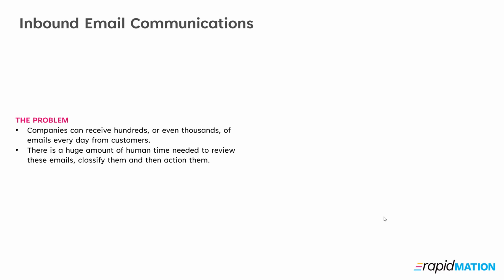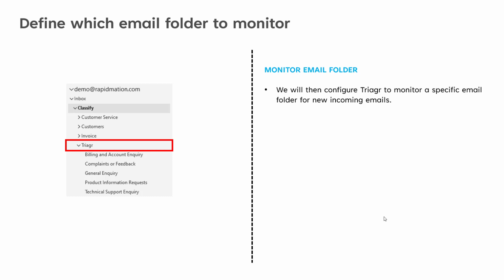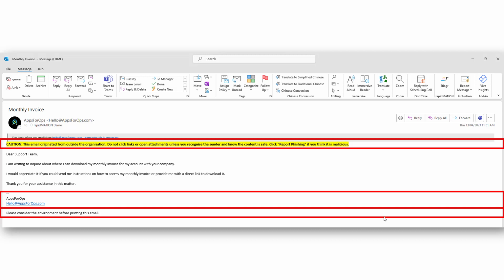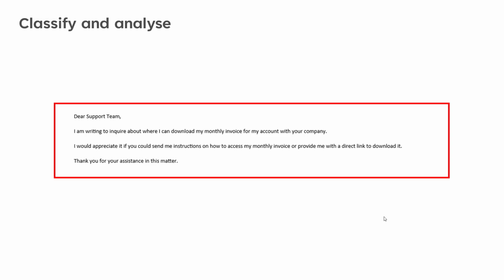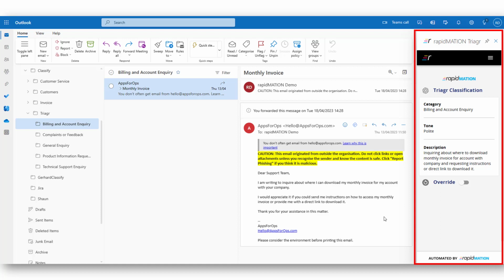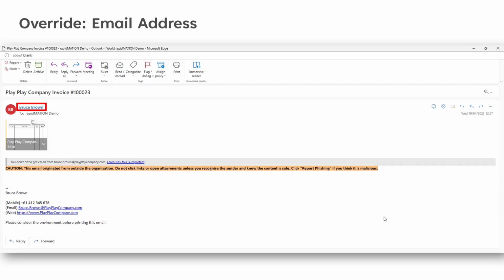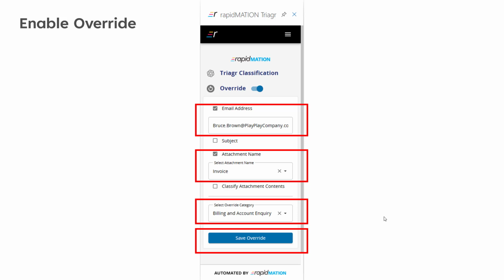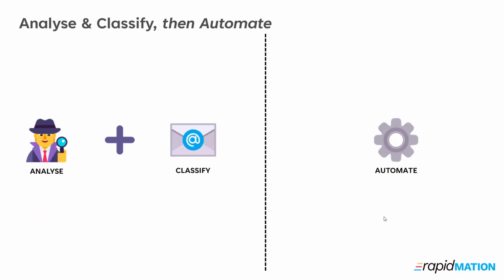rapidMATION Triagr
The way tomorrow works.

Unlock your people's potential, outperform your competition, and become future-ready through intelligent automation.